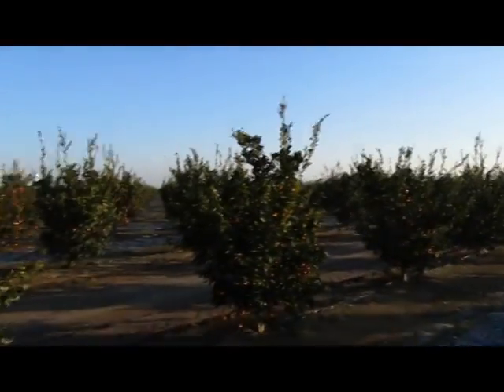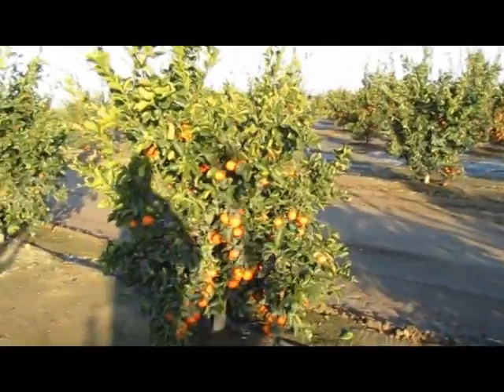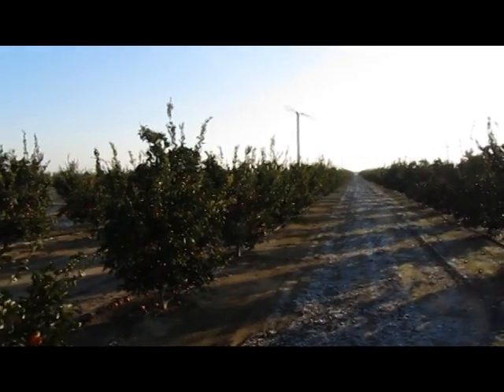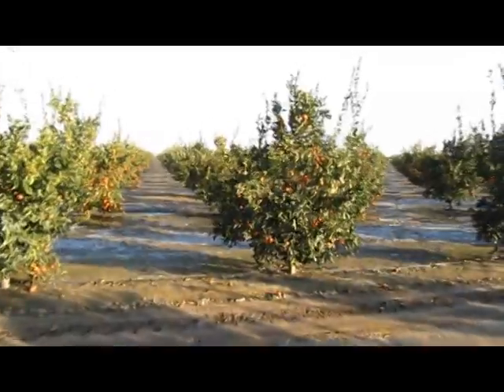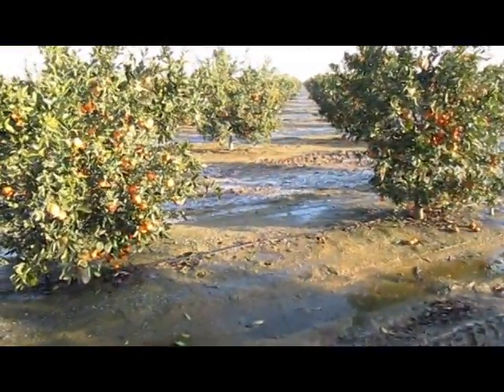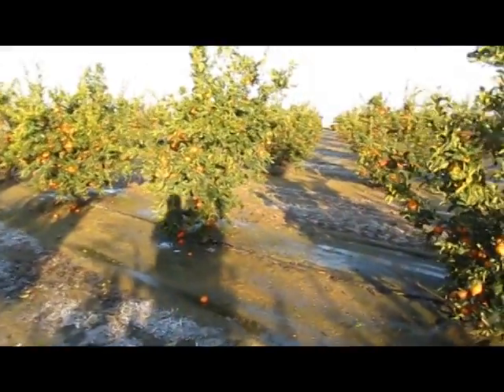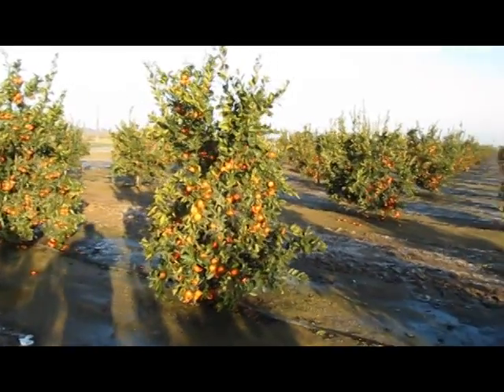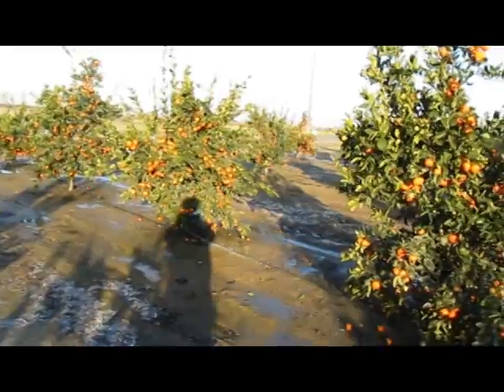Cuties - Saving the Crop from Frost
Cuties shown in the clip are among the California orange crops that have recently faced frost damage. CAPS Farm Manager Ken Peters explains how growers use wind machines and irrigation water to elevate temperatures in the groves when the weather gets cold enough for frost conditions. Capital Agricultural Property Services provides farm land management, consulting and real estate brokerage services in the major growing areas of the country. for details.